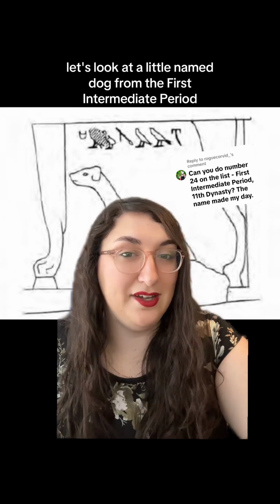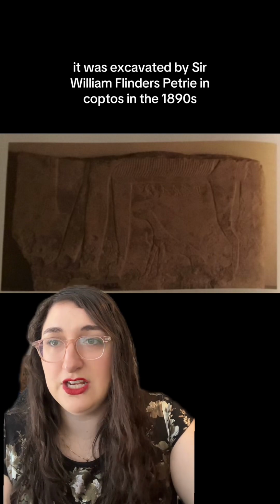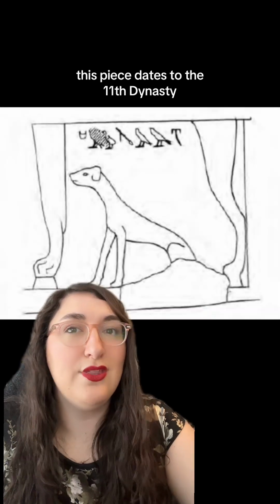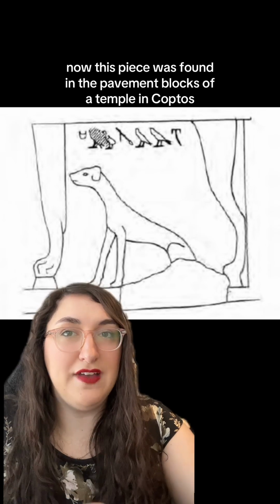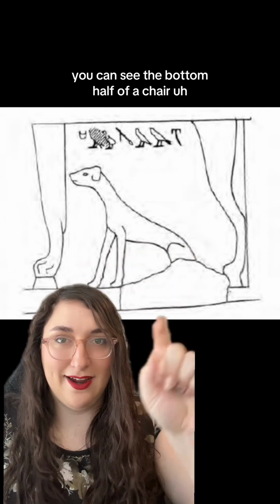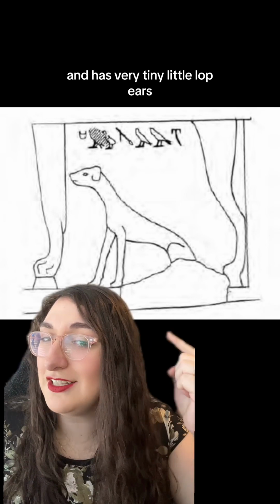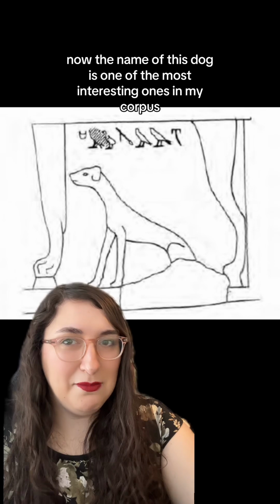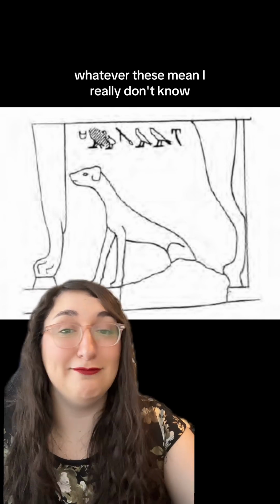A Named Dog from Coptos at the Petrie Museum, No 248 ~ Dogs of Ancient Egypt ~ Part 60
Welcome to the Dogs of Ancient Egypt Series! This series is based on my Masters Thesis, An Egyptian's Best Friend? An Analysis and Discussion of the Depiction of the Domestic Dog in Ancient Egypt (which is available

This is an ongoing series that expands on the previous scholarship that Ancient Egyptian dogs were just pets. Each episode goes through one or more dogs, that y'all request, to learn more about the depiction, the location, and the meaning behind the little dog. Some might even include the personal names of Ancient Egyptian dogs!

Note: The originals were filmed and posted on the Melissa in De Nile TikTok, and thus all requests for dogs have been taken from those comments. There are also a couple videos that were mis-numbered in the scripts.